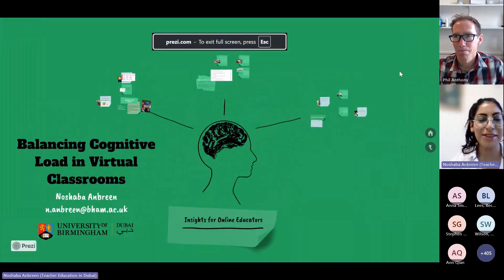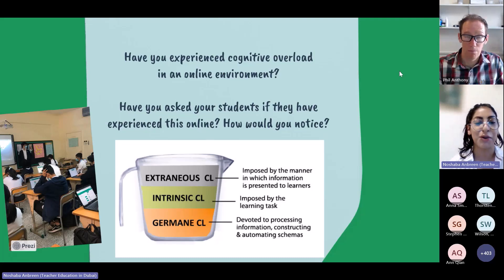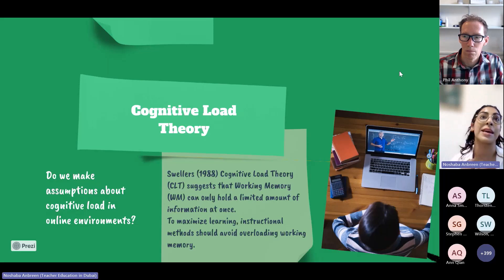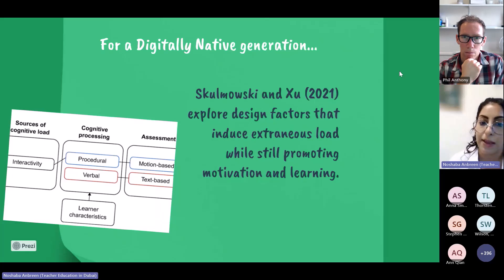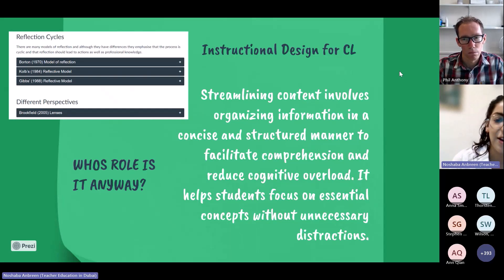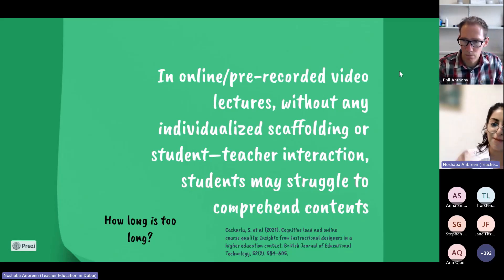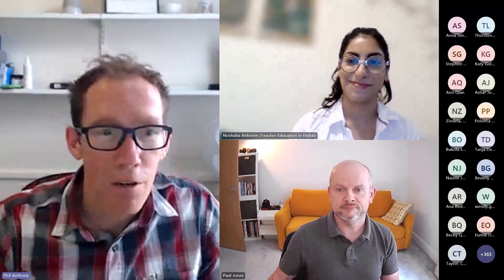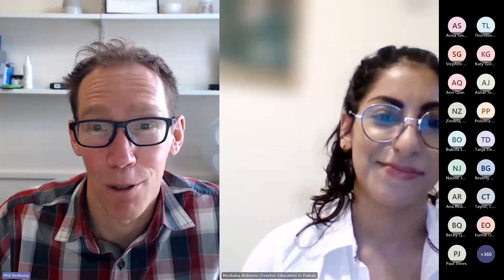Balancing Cognitive Load in Virtual Classrooms: Insights for Educators: Noshaba Anbreen